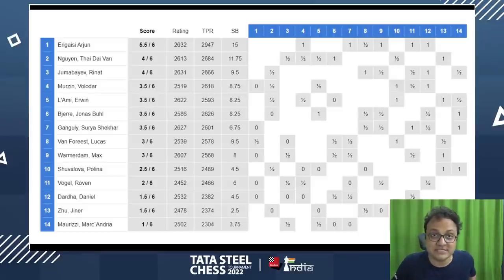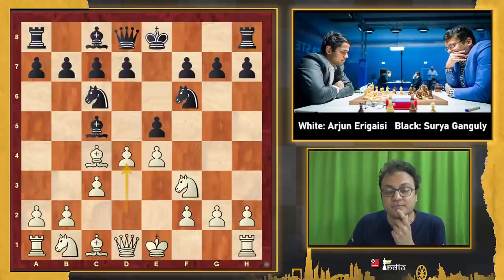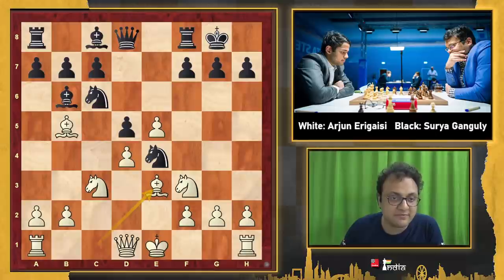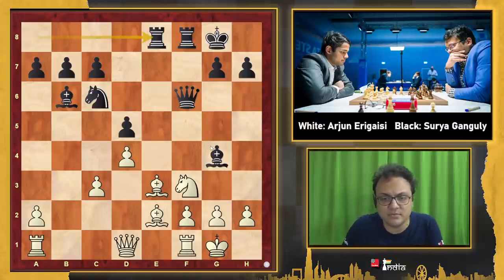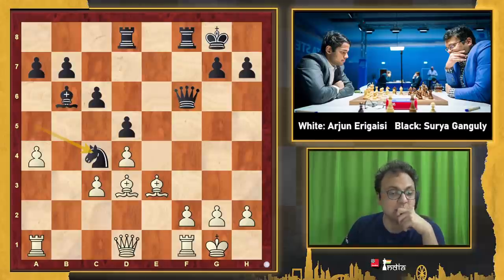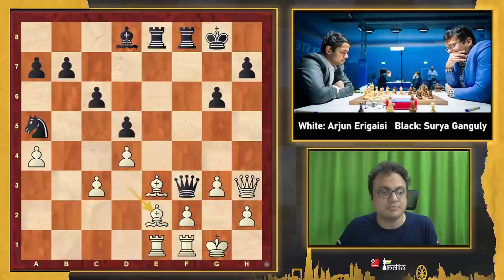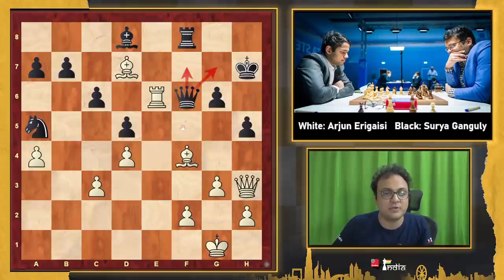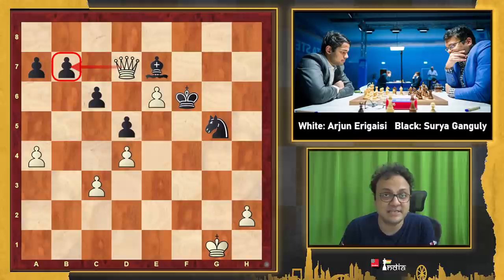Arjun Erigaisi crosses 2650, enters top 100 in the world! | Arjun vs Ganguly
5.5/6 - Arjun Erigaisi is on fire at the Tata Steel Challengers 2022. He not only has 1.5 point lead over the field, he has also crossed 2650 Elo and entered top 100 in the world. In this video IM Sagar Shah analyzes Arjun's victory in round 6 against Surya Ganguly.

Thumbnail photo by Lennart Ootes